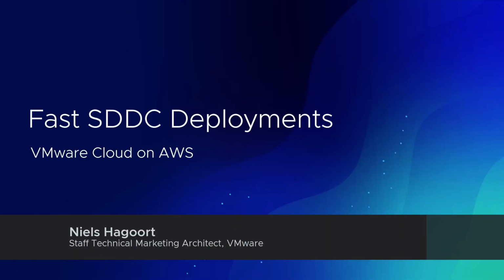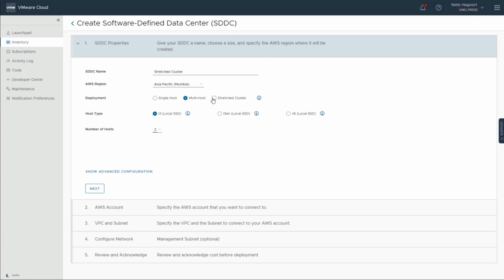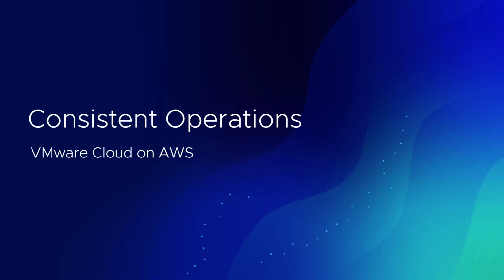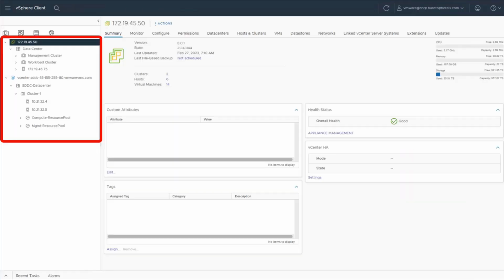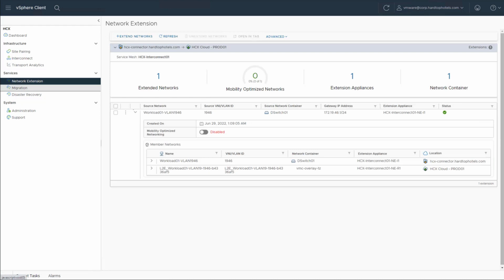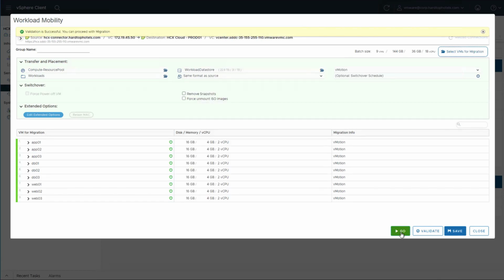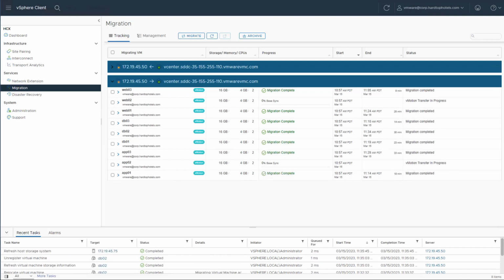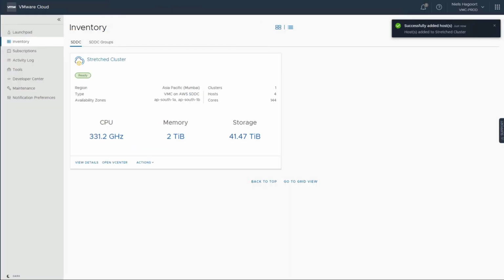VMware Cloud on AWS Key Features and Migration - Demo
With VMware Cloud on AWS, the proven enterprise benefits of VMware vSphere, vSAN, and NSX are combined with AWS bare-metal instances to deliver a jointly-engineered service that makes moving to the cloud simple, fast, and without sacrificing reliability.
This demo highlights fast and global SDDC creations, how consistent operations with on-prem vSphere are maintained, what easy cloud migrations look like, and a policy-based approach to cloud elasticity is configured.